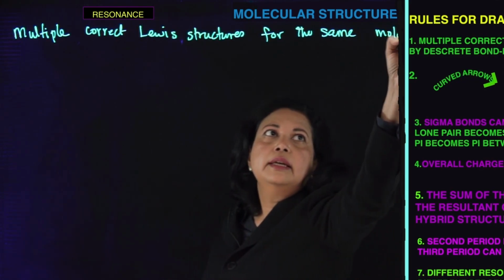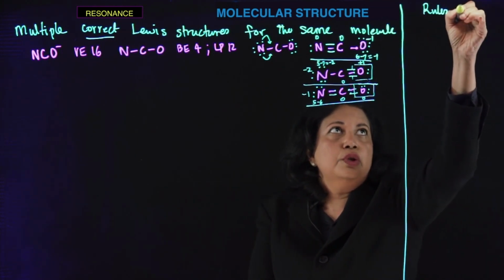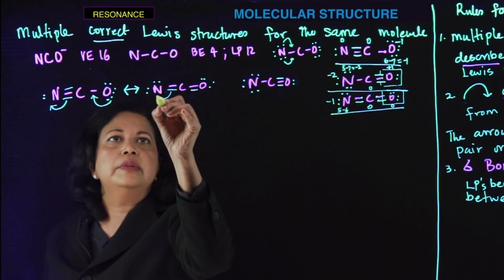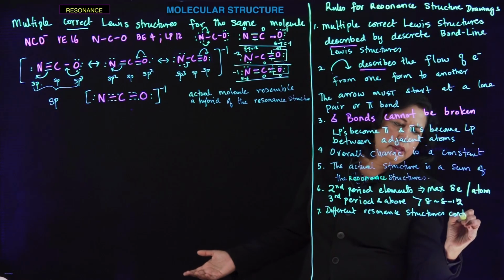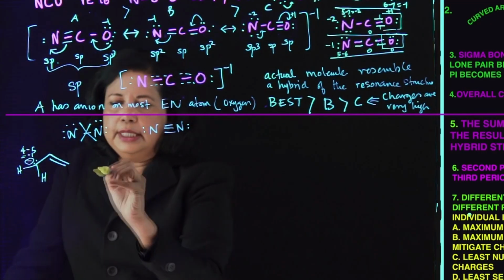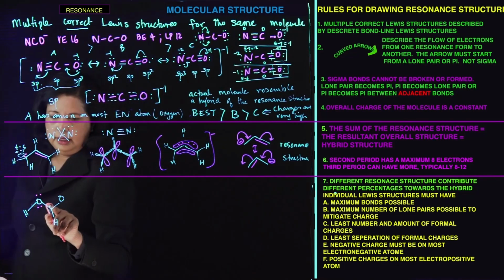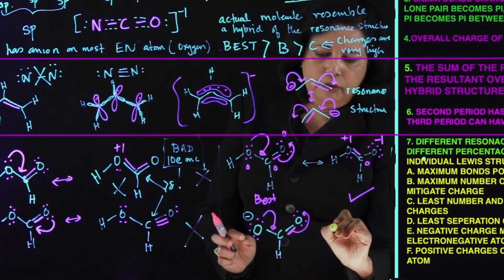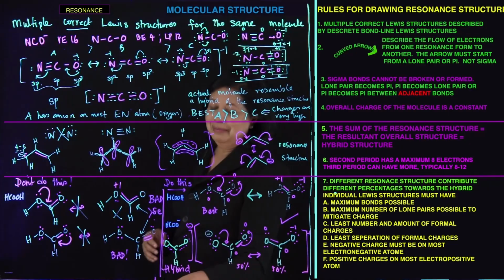Lecture - 12, Resonance